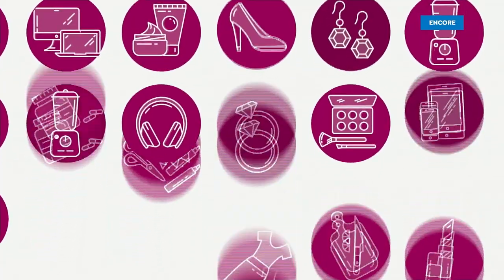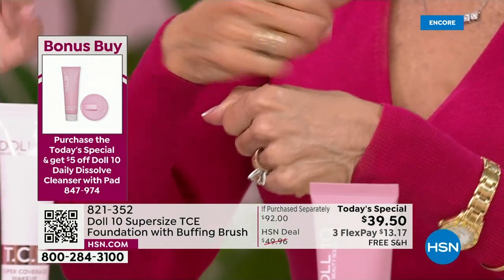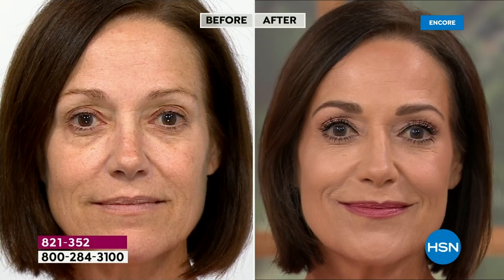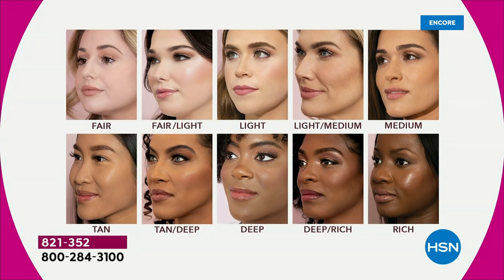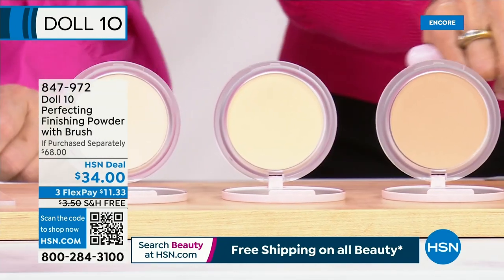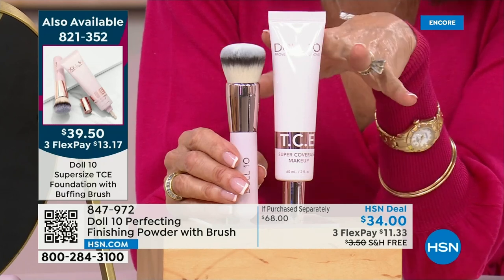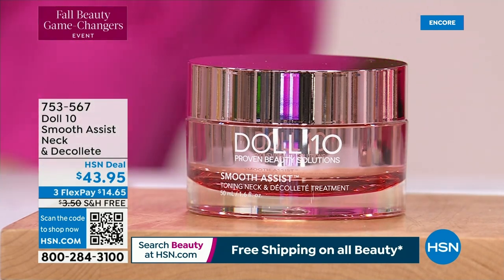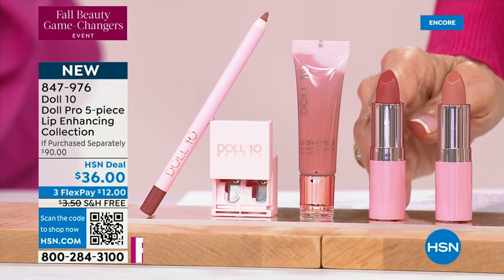HSN | Doll 10 Beauty by Doris Dalton 09.20.2023 - 02 AM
Discover a chic cosmetics line with skin-loving ingredients that help improve the skin's appearance.